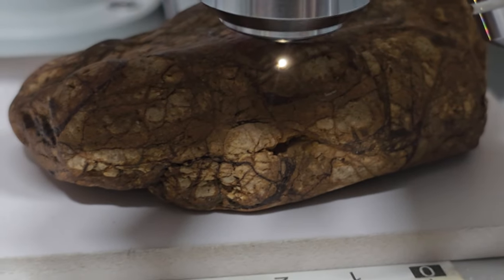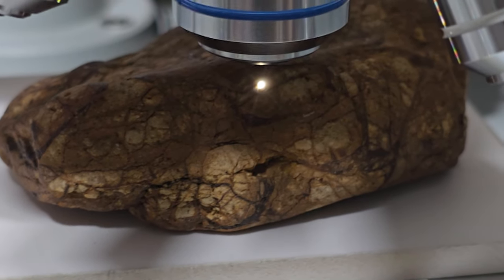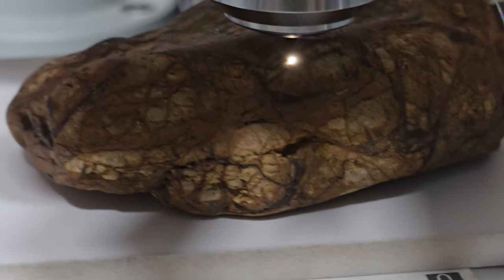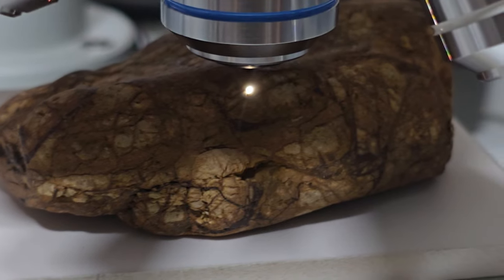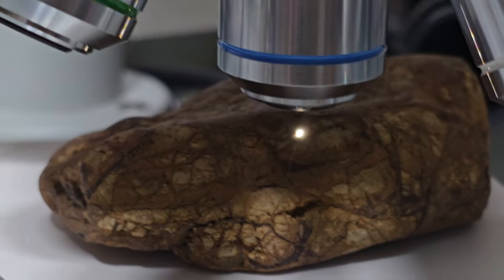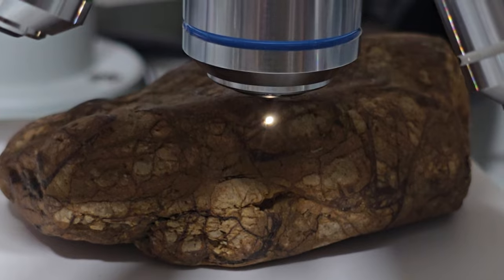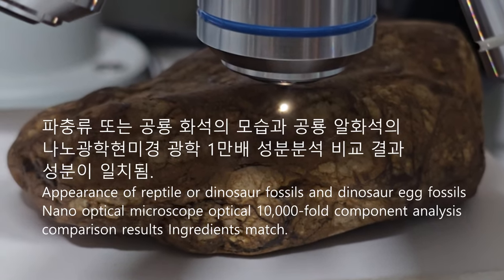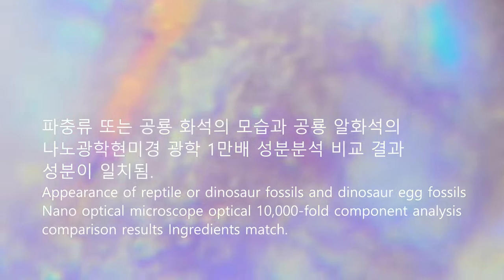다이아몬드 나노광학현미경 분석 공룡화석 연관성 Nano-optical microscope analysis diamond Connection with dinosaur fossils.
공룡이 화석으로 되었다가 다시 다이아몬드로 치환되었다는 것을 원소안을 들여다 볼수 있는 나노광학현미경으로 천연 다이아몬드의 조직구조와 성분을 비교분석한 결과 일치한다는 것을 증명하였습니다. 특히 이번에 발견한 공룡알 화석이 다른 주변에 널리 깔려있는 공룡 뼈화석과 일치한다는 것을 증명해주고 있습니다. 동시에 뼈화석의 성분과 방해석의 성분과 일치하며 블루다이아몬드의 눈주위의 뼈성분이 맞으며 단순히 공룡모습을 한 것이 아니라 실제로 공룡 뼈화석에서 시작되었다는 것을 스스로 증명해주는 증거를 확보하였습니다.

특히, 블루다이아몬드, 핑크다이아몬드, 옐로우 다이아몬드, 그린다이아몬드, 퍼플핑크다이아몬드, 로즈퍼플다이아몬드등의 다이아몬드 조직구조와 기존 공룡화석중 뼈화석이 자성이 없는 철성분으로 치환되었다는 것에 대한 상호 연관성이 있다는 것을 조직구조에서 발견하게됩니다. 나노광학현미경이 없었다면 이것을 증명하기란 상당히 힘들었을 것으로 생각합니다. 첨단 광학기술이 있었기 때문에 여기까지 올수 있었습니다.

전세계 유일무이한 수백만평에 이르는 공룡화석 무덤 매장지가 포항시 흥해읍 해안가에 분포하고 있다는 것을 계속 과학적인 증거로서 입증하고 있습니다. 오늘 관계 기관 포항시에 알화석은 제출하였습니다. 전국에 전문 기관과 협의해서 pf 발동해서 정밀 조사를 하도록 촉구합니다. 이것은 빠른 시간에 보호 보상 다양한 문화 관광 컨텐츠로 개발해 가야 할 것입니다.

광협보석갤러리카페 한국광협보석감정원 앵두금성분분석소 대표 박현철
We have proven that dinosaurs were converted into fossils and then replaced by diamonds by comparing and analyzing the tissue structure and composition of natural diamonds using a nano-optical microscope that can look into the elements. In particular, it proves that the dinosaur egg fossils discovered this time are consistent with dinosaur bone fossils found widely in the surrounding area. At the same time, the composition of the bone fossil matches the composition of calcite, and the composition of the bone around the Blue Diamond's eyes is correct, and we have secured evidence to prove that it did not simply resemble a dinosaur but actually originated from a dinosaur bone fossil.

In particular, it was established that there is a correlation between the tissue structure of diamonds such as blue diamonds, pink diamonds, yellow diamonds, green diamonds, purple pink diamonds, and rose purple diamonds and the fact that bone fossils among existing dinosaur fossils were replaced with non-magnetic iron components. You will find it in the structure. I think it would have been quite difficult to prove this without a nano-optical microscope. We were able to come this far thanks to cutting-edge optical technology.

Scientific evidence continues to prove that the world's only dinosaur fossil burial site spanning millions of pyeong is located along the coast of Heunghae-eup, Pohang-si. Today, the fossil eggs were submitted to Pohang City, the relevant agency. We urge you to consult with professional organizations across the country and activate the PF to conduct a detailed investigation. This will need to be developed as soon as possible into various cultural tourism contents for protection.

Gwanghyup Jewelry Gallery Cafe Korea Gwanghyup Gem Appraisal Institute Cherry Gold Component Analysis Laboratory CEO Park Hyeon-cheol